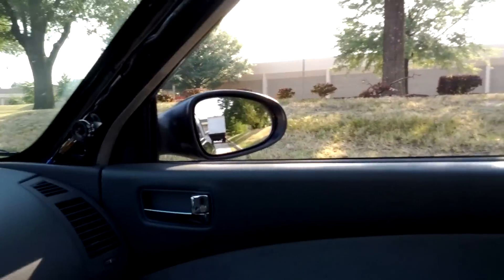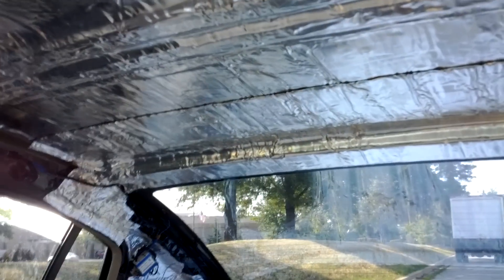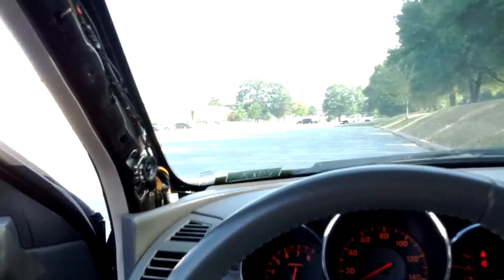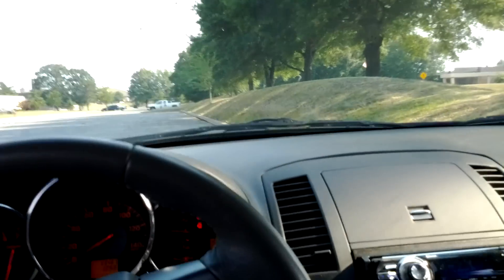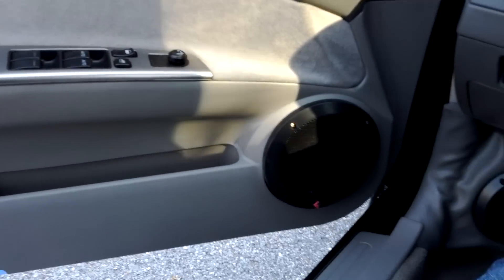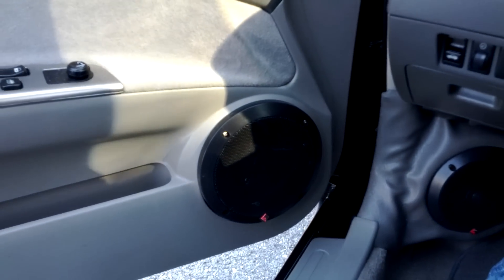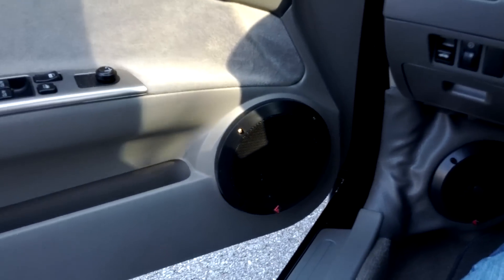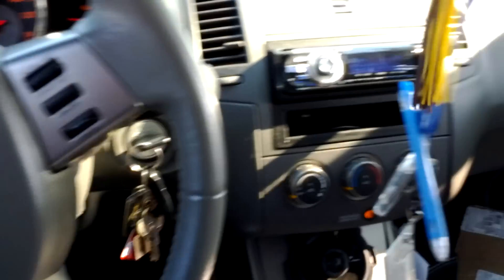FI 15" Sp4 on a AQ35001 Part 2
So this is a little demo of the new setup that i shot with my cell phone, its not COMPLETLY done but is about 80% there. the main thing i still have to do is get my doors done and some other various things but its playing for now.

DC Power 270XP (R.I.P.)
1 Kinetik HC2000 (Under Hood)
2 Kinetik HC3800's
1 AQ35001
1 RF T1000-1ad
1 RF T400-4
Speakers ALL RF- Doors- 6.5, Kicks- 5 1/4, Rear Deck 6x9, Center console 4"
Audio Control Matrix 6 Chan
FI 15" Sp4, Gross- 7.17cuft, Net- 4.44cuft, Port Area- 77.50in2, Tuned @ 31Hz

Will be putting all RF in the doors-  6.5 component, two 6.5 mid range and a horn tweeter in each door